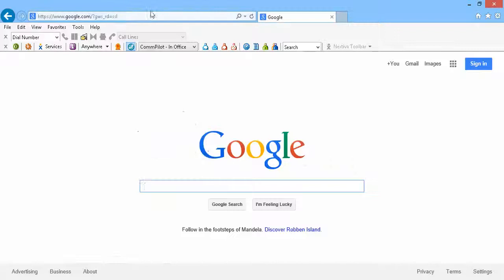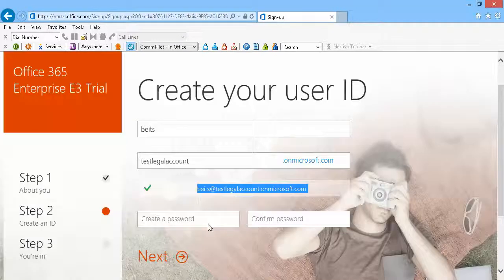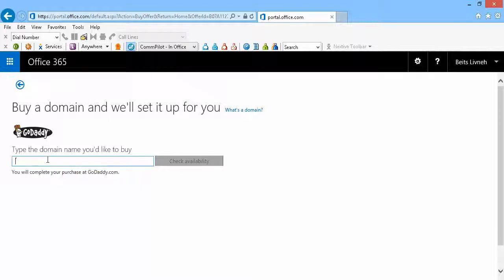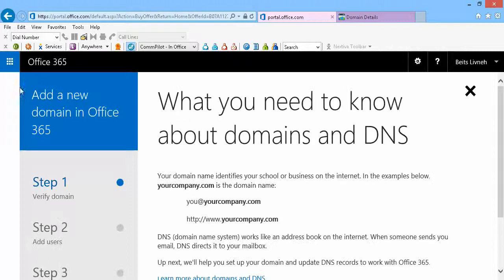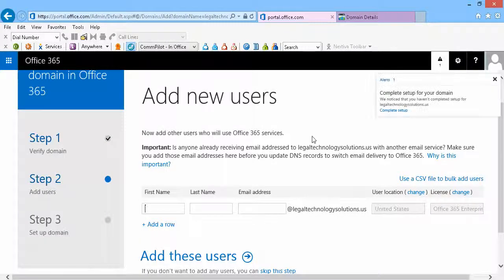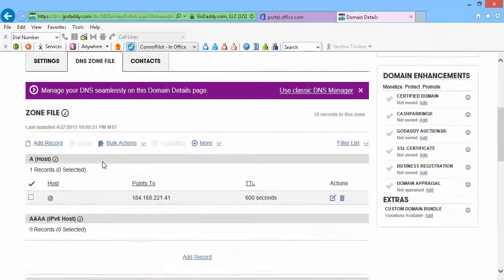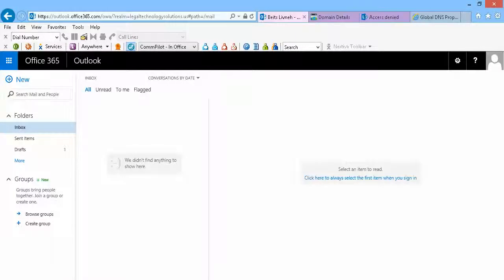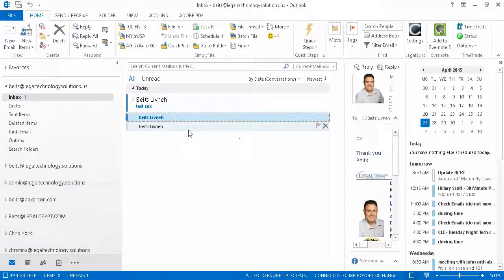How to Set Up Office 365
In this video, we will show you how to create a new Office 365 E3 enterprise account, including purchasing a new domain name, and setting up DNS (the automatic way...) on GoDaddy.